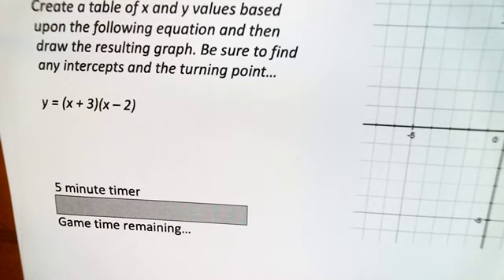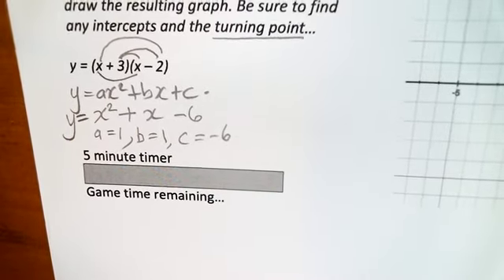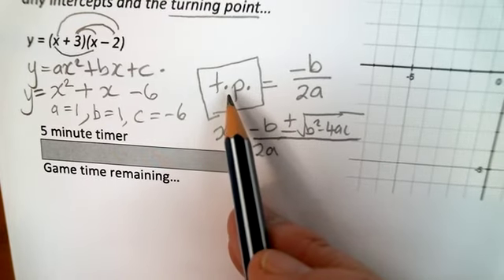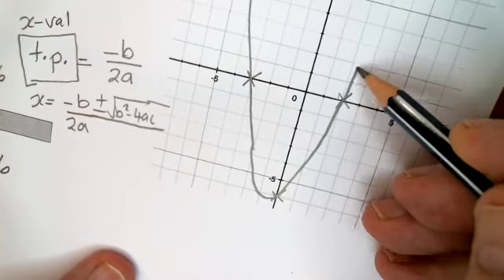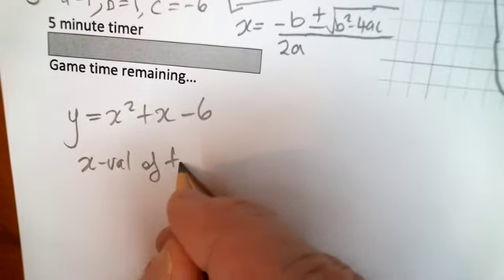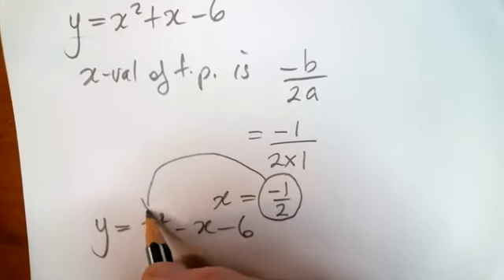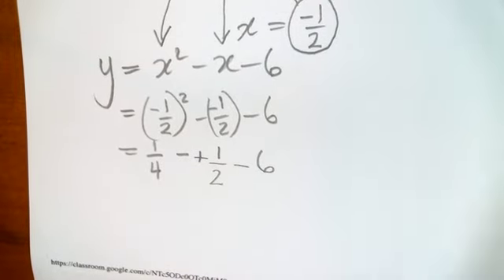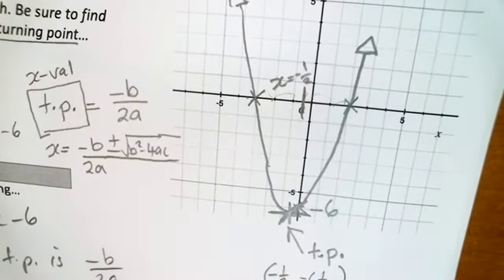How to find the turning point